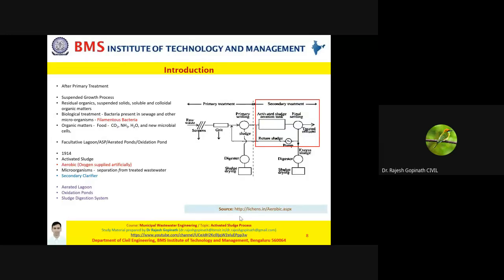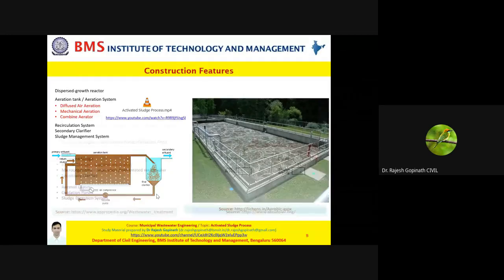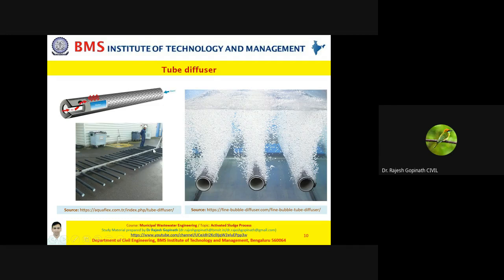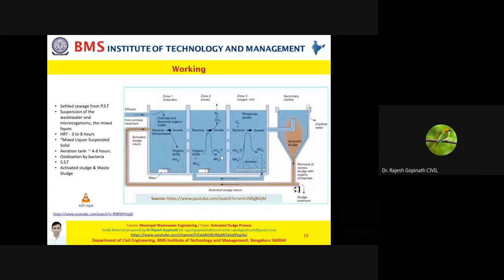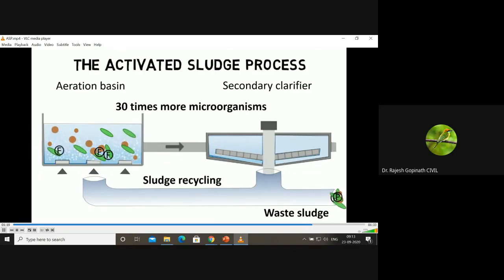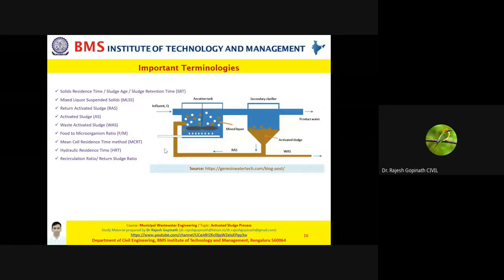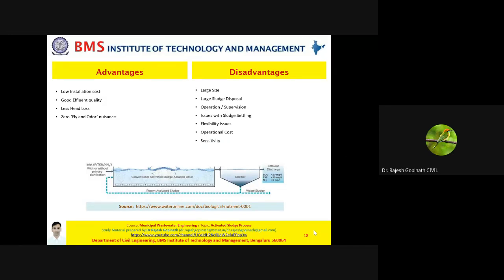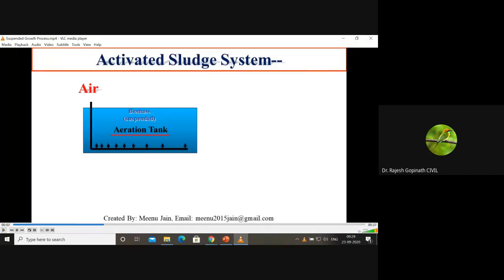BMSIT Civil Lecture Dr Rajesh Gopinath MWE Activated Sludge Process Module 4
Lecture: Activated Sludge Process